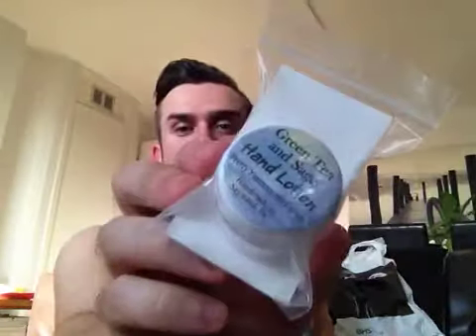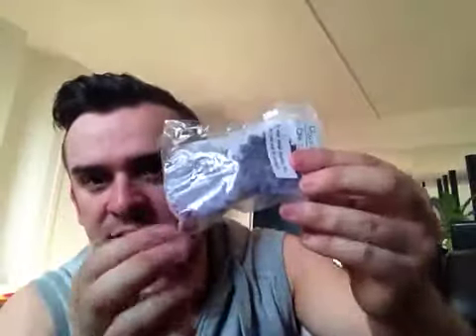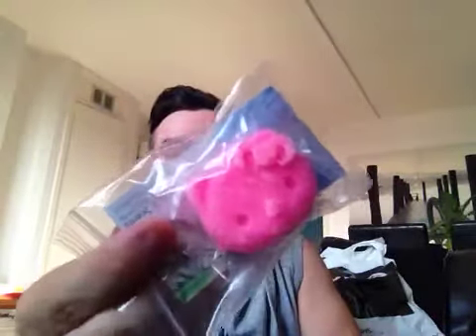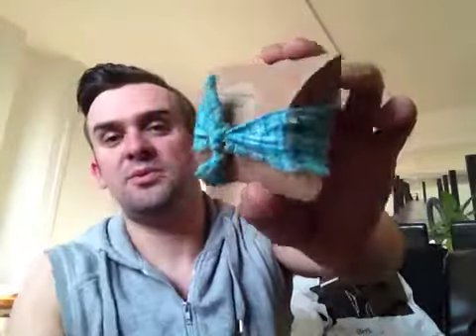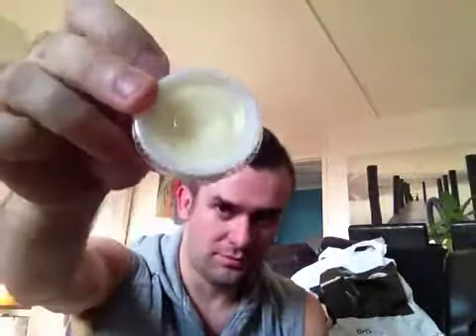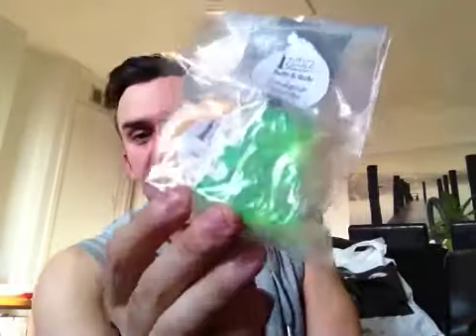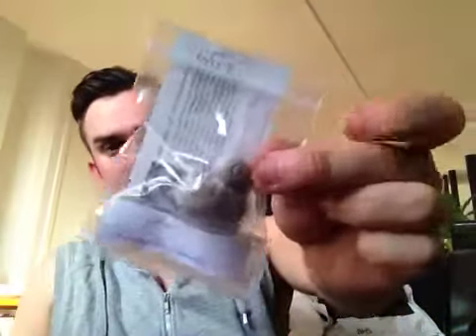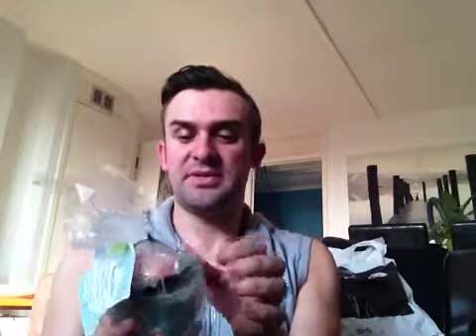Simply Sensational Sampler May 2013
So here is the Ultimate amazing Sampler and What is inside ..
I am very impressed with the Jack Be nimble Candles ..